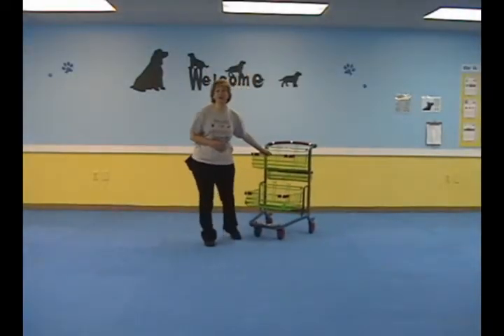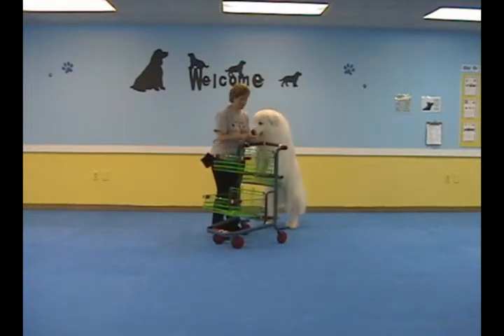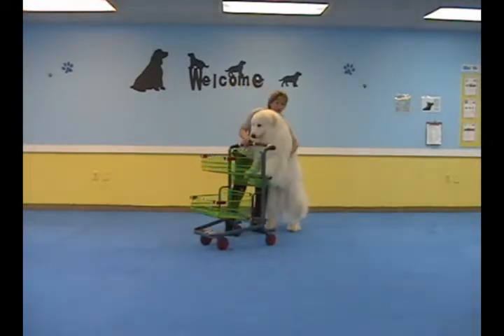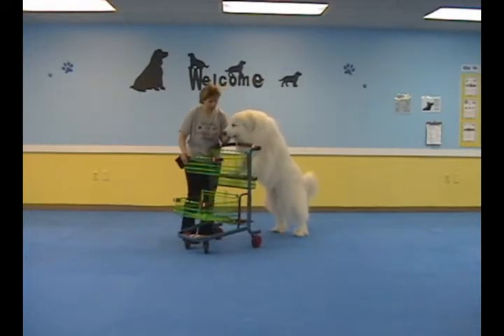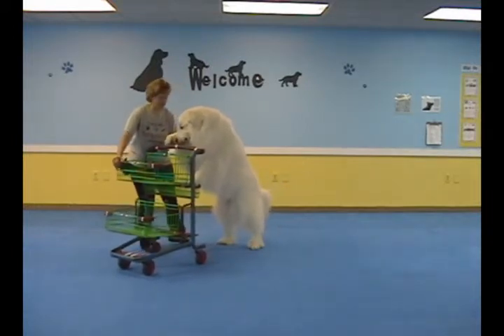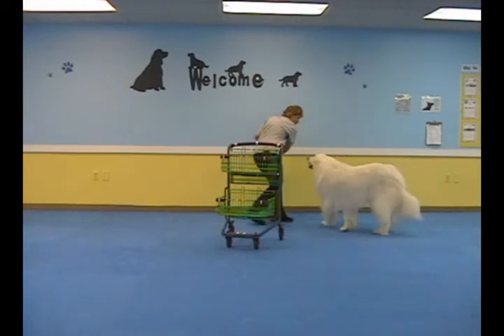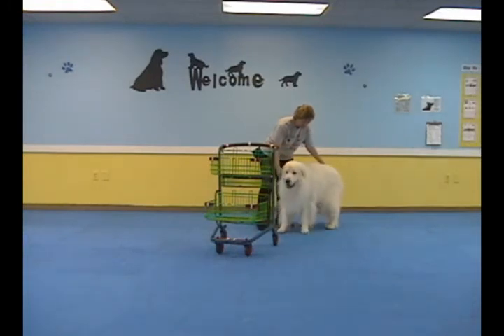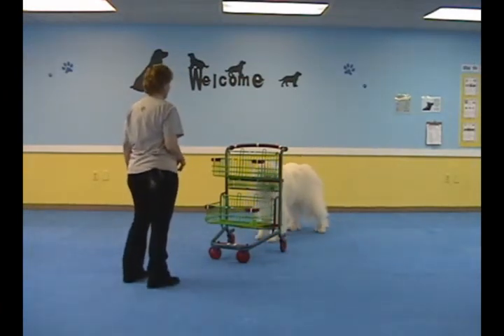Teach your Dog to push a Shopping Cart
Need someone to help you with the shopping?  Teach your dog this skill for the Expert Trick Dog title.